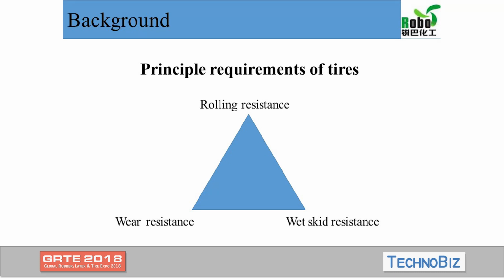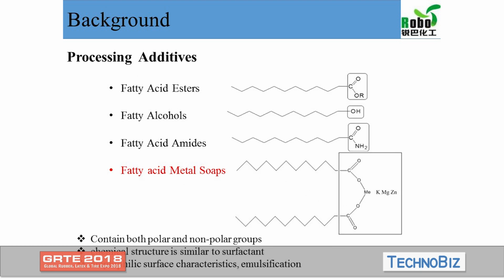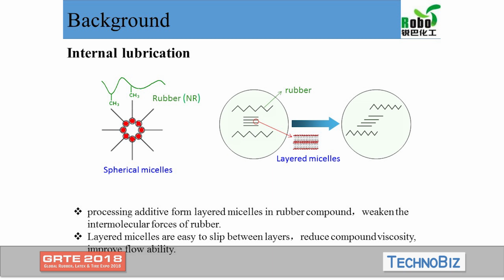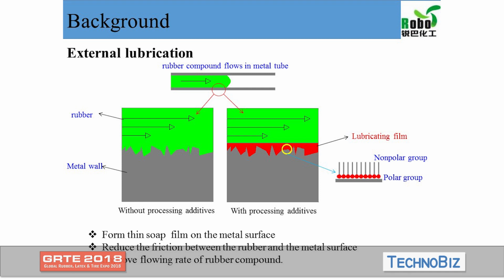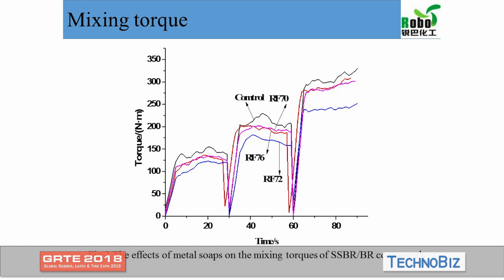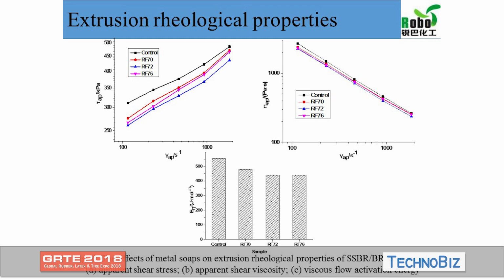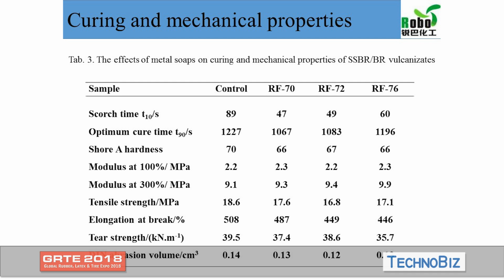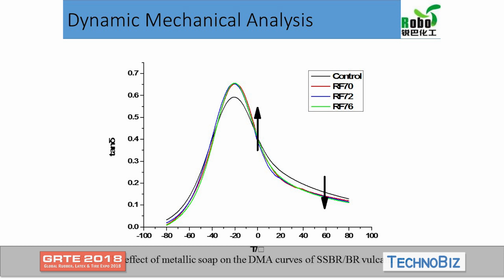The effects of metal soaps on rheological properties of silica filled SSBR or BR composites